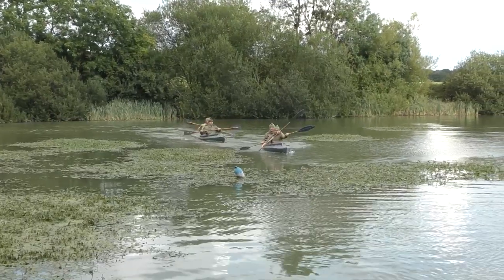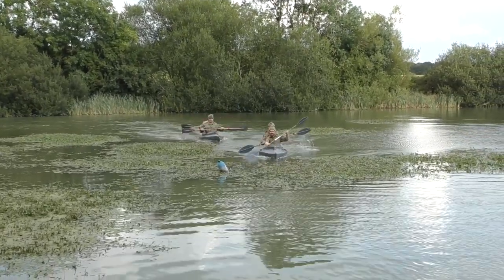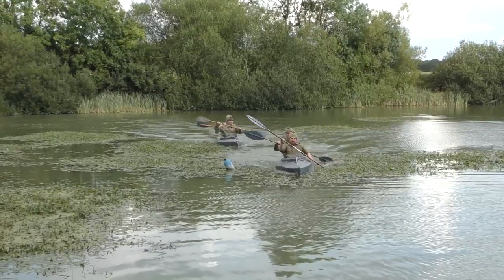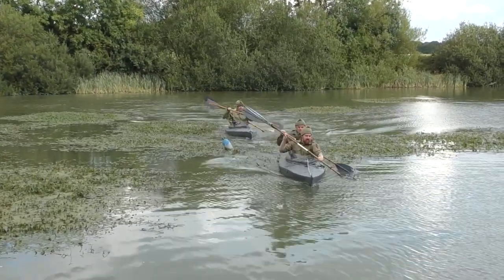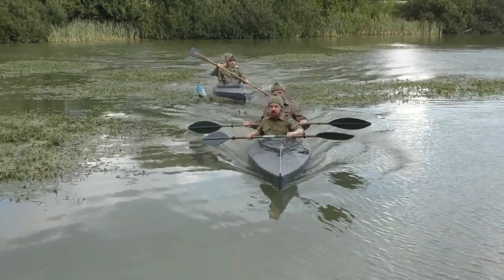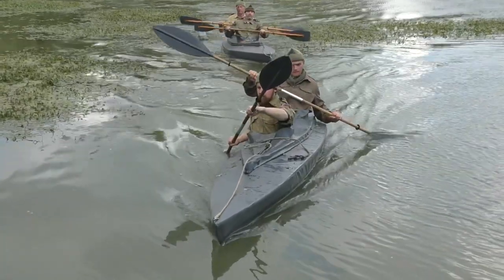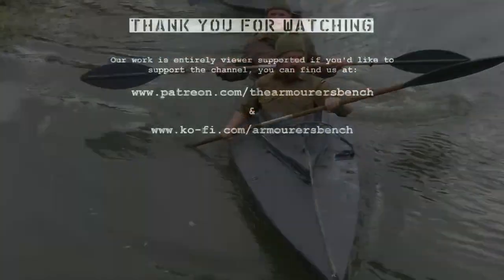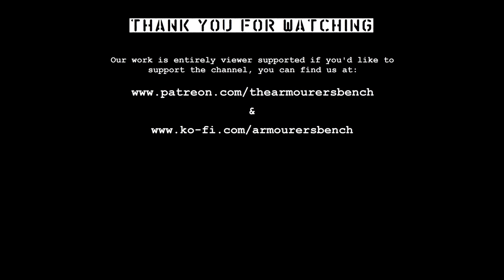Royal Navy Beachhead Commando Reenactors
A few weeks ago at the We Have Ways podcast's history festival (WarFest) I had a chance to chat with the chaps from the Royal Navy Beachhead Commando Reenactors, a group portraying a unique Second World War British Commando unit. And I got to have a paddle in a Mk1** COPP Canoe!